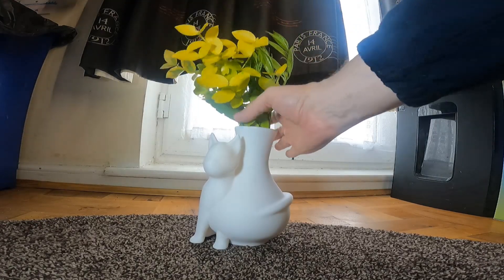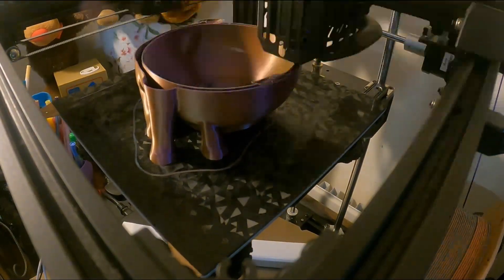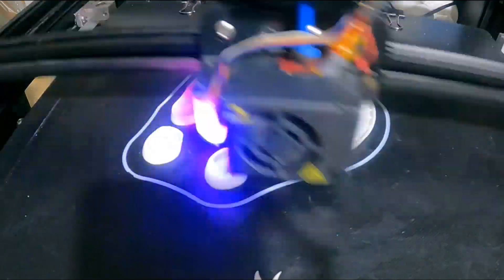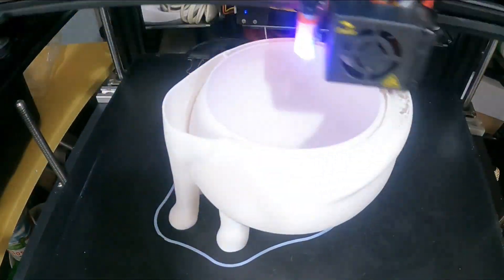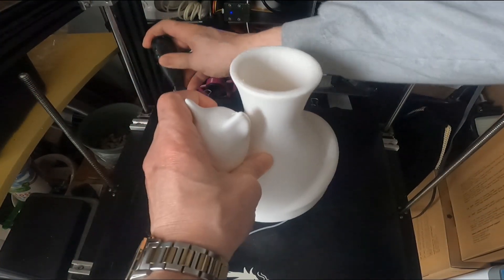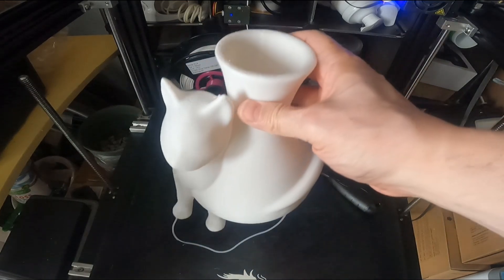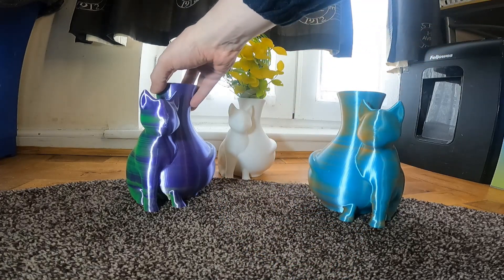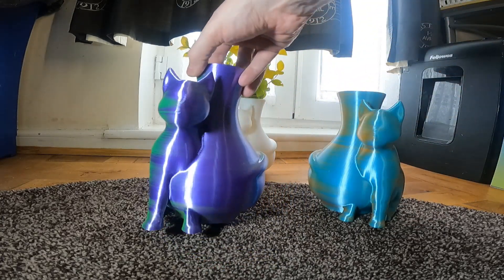Pawsitively Adorable: 3D Printing a Cat Vase!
00:00 Intro
00:07 Time-lapse printing
01:03 Finished vases
01:46 Pictures

I created this starting in Tinkercad then finishing, and giving fine detail in Blender.
Printed on an Ender 5 s1 with a 0.4mm nozzle, and an Ender 5 plus with a 0.6mm nozzle.